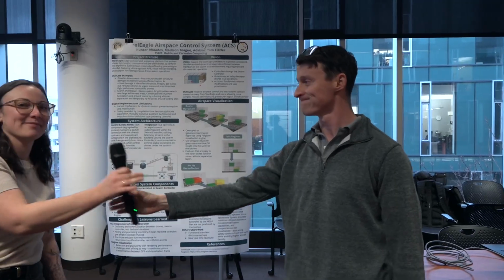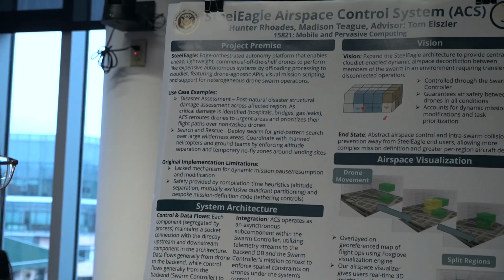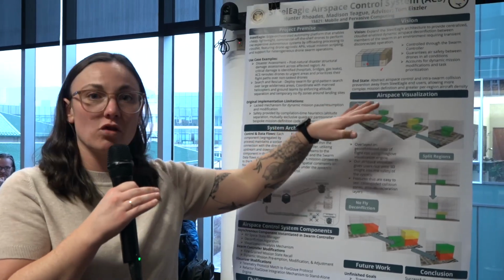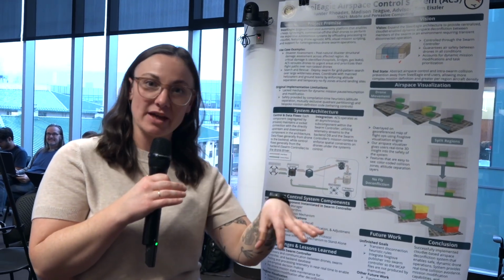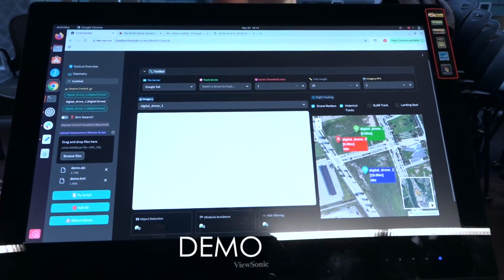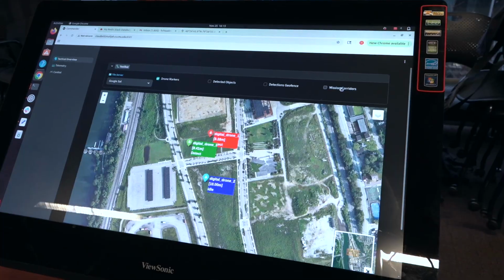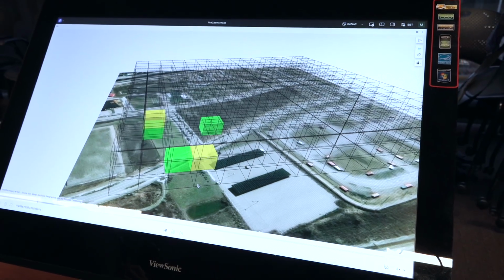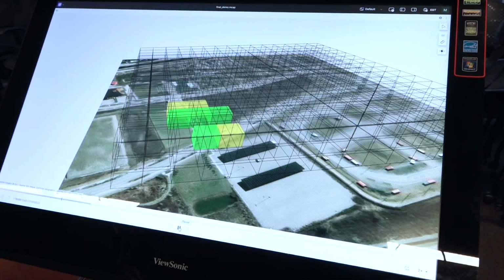SteelEagle Airspace Control System (ACS)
15-821/18-843: Mobile and Pervasive Computing, Fall 2025
Students:  Hunter Rhoades, Madison Teague
Mentor: Tom Eiszler

SteelEagle is an edge-orchestrated autonomy platform that enables cheap, lightweight, commercial-off-the-shelf drones to perform like expensive autonomous systems by offloading processing to cloudlet, featuring drone-agnostic APIs, visual mission scripting, and support for heterogeneous drone swarm operations.  The goal of this project is to expand the SteelEagle architecture to provide centralized, cloudlet-enabled dynamic airspace deconfliction between members of the swarm in an environment requiring transient disconnected operation.